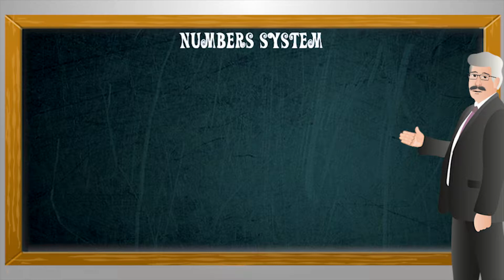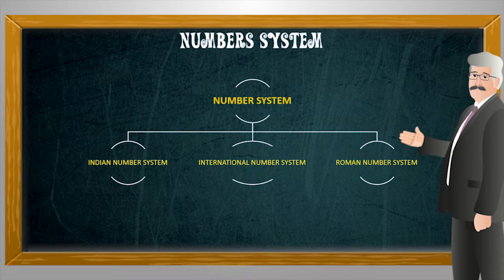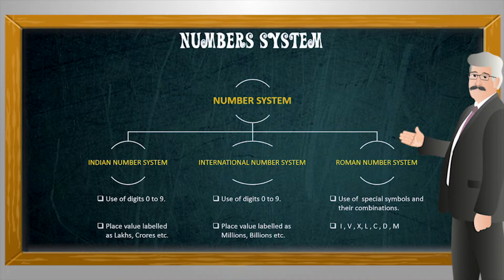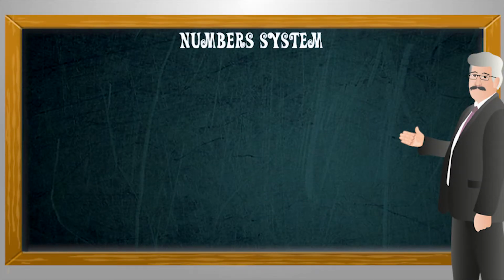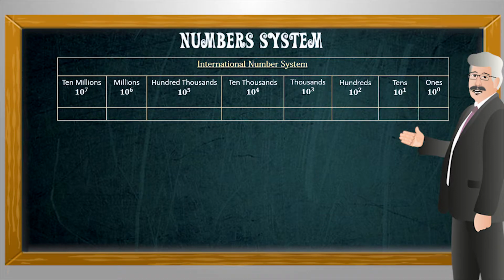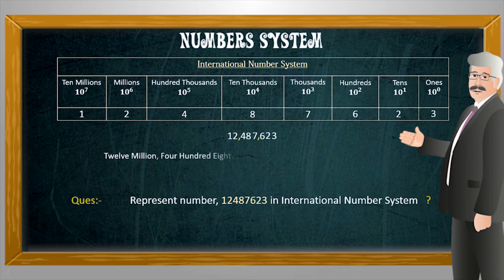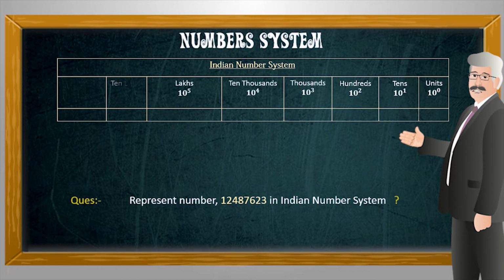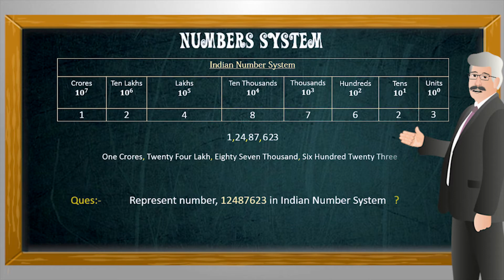Numbers System ( #1 of 2 )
This tutorial series talks about major number systems used all around the world and how to read and write any number in those number systems.
With the use of examples, it helps to understand the concept of number systems and conversion among them.